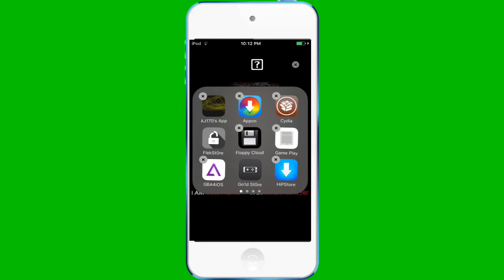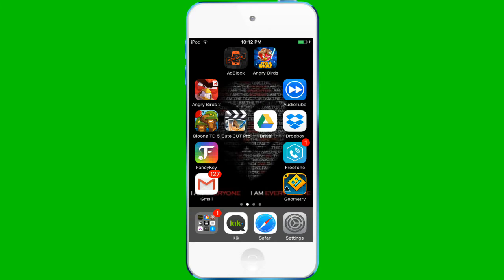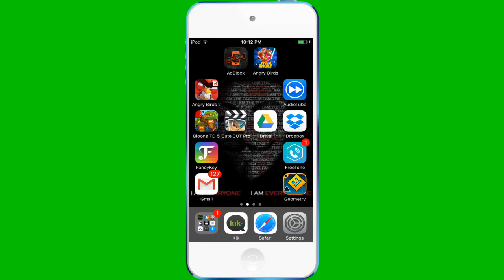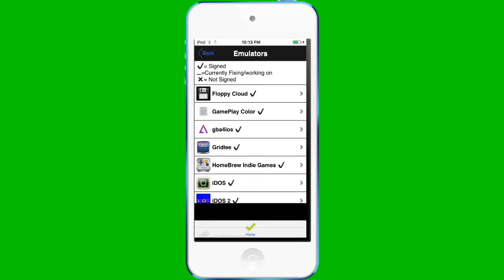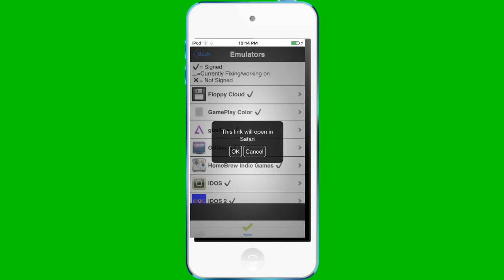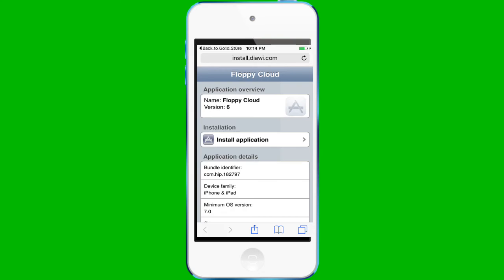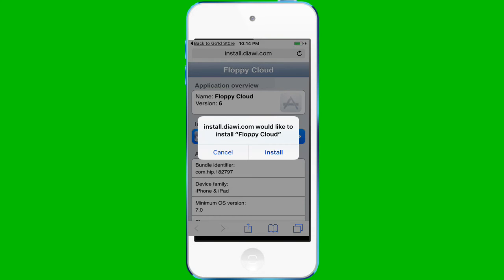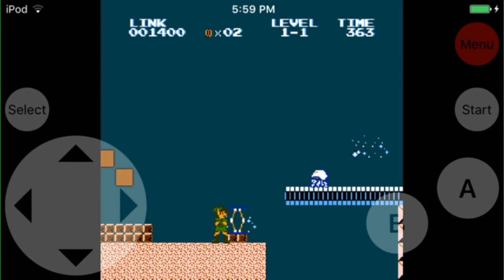How to get Floppy Cloud (SNES + NES emulator) on iOS 8.1.2+! No PC no JB! FREE!